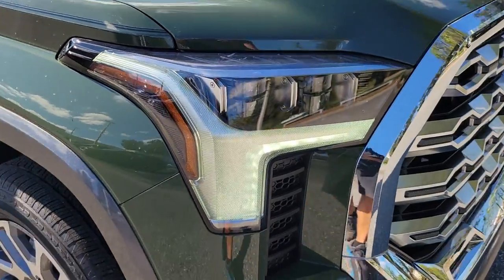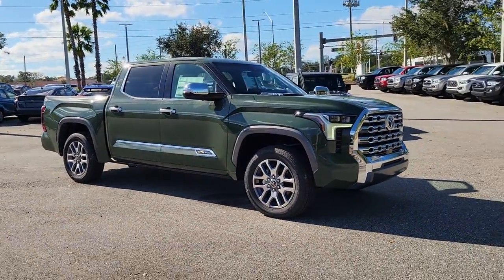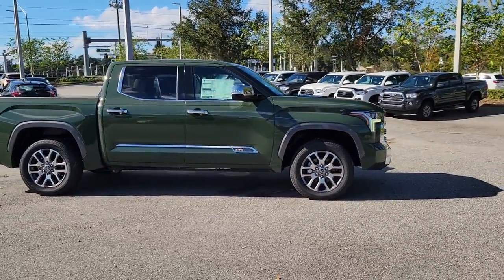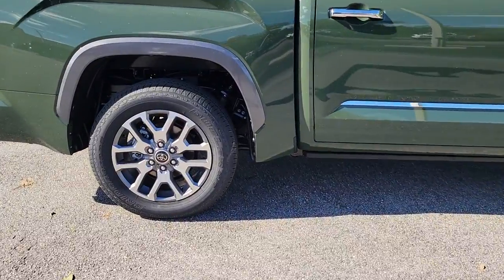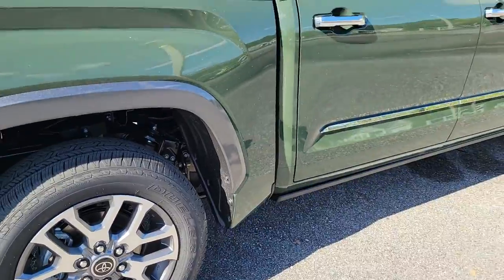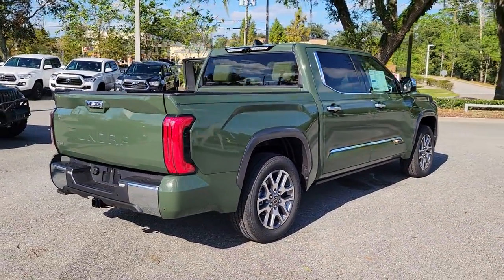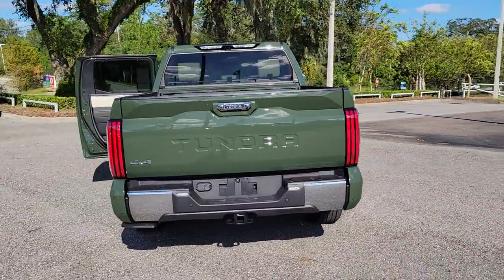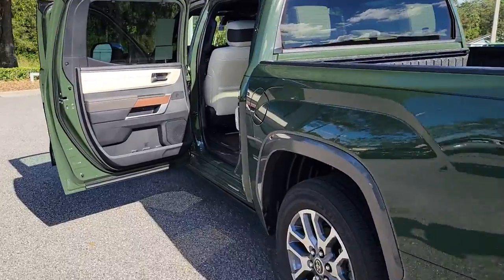2022 Toyota Tundra Longwood, Orlando, Lake Mary, Sanford, Daytona Beach, FL DNX012597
Army Green New 2022 Toyota Tundra 1794 Edition available in Longwood, Florida at Parks Toyota. Servicing the Orlando, Lake Mary, Sanford, Daytona Beach, FL area.

Parks Toyota
1701 South Woodland Boulevard

06v7 2022 Toyota Tundra Hybrid 1794 Edition 4WD 10-Speed Automatic 3.5L V6 Hybrid 3.5L V6 Hybrid.